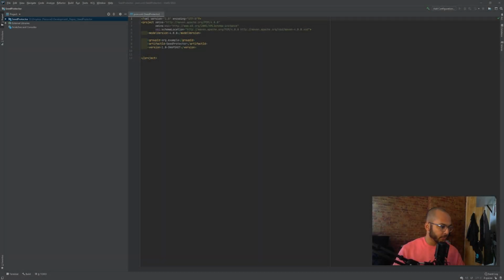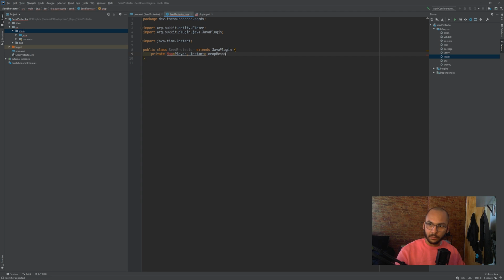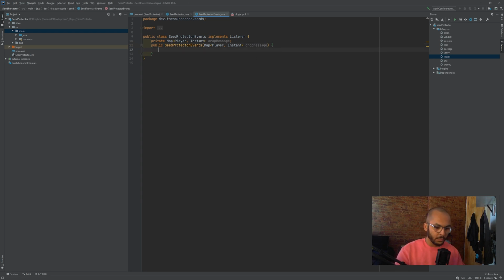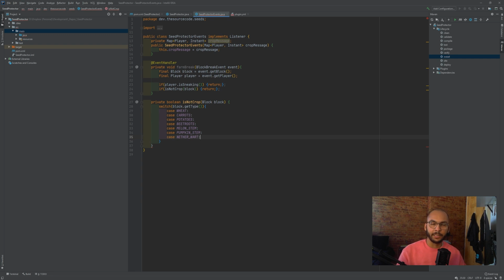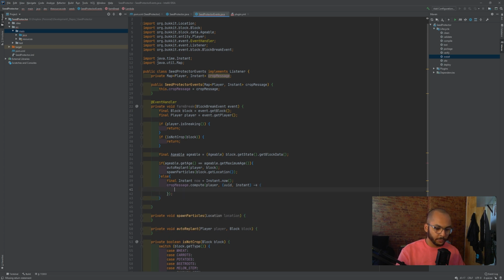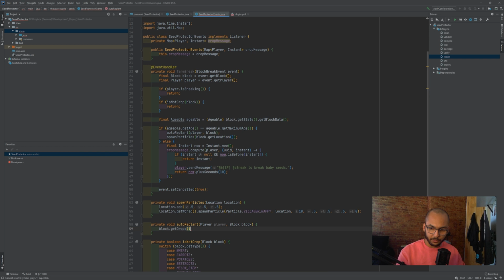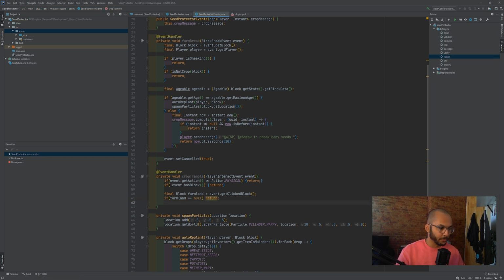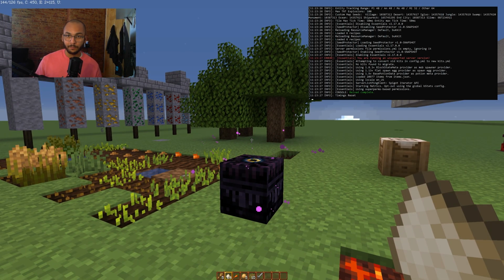How to protect your crops in Minecraft! 🌱